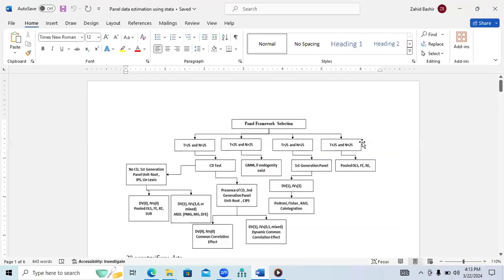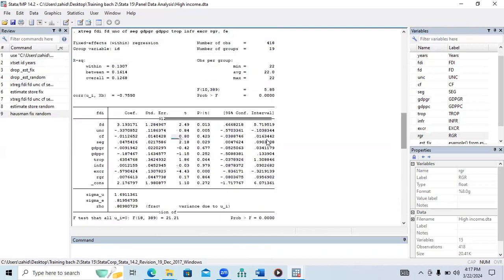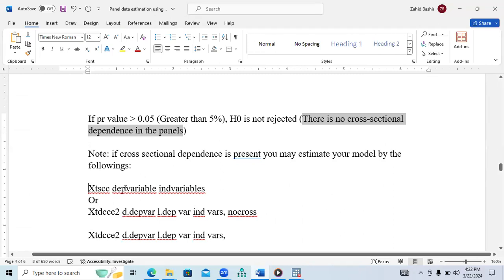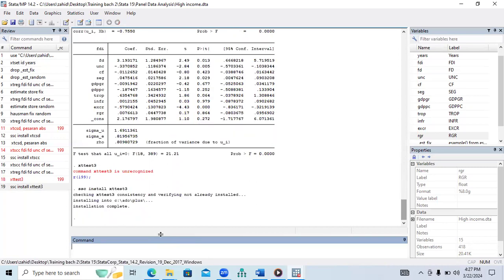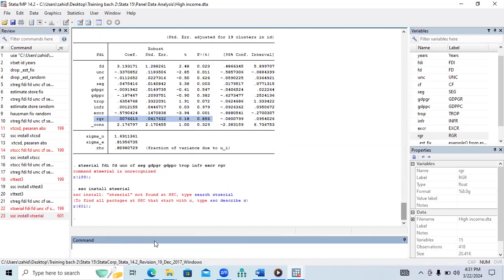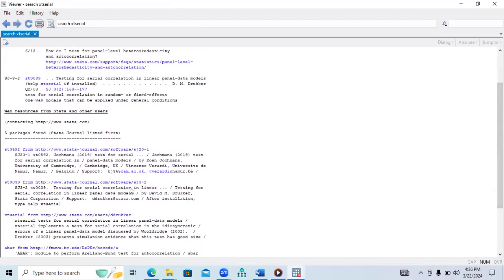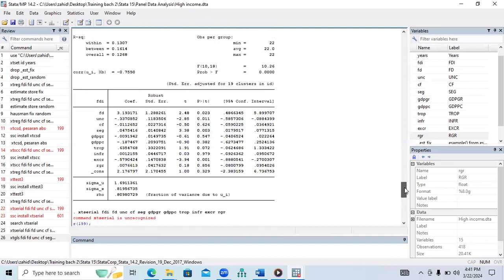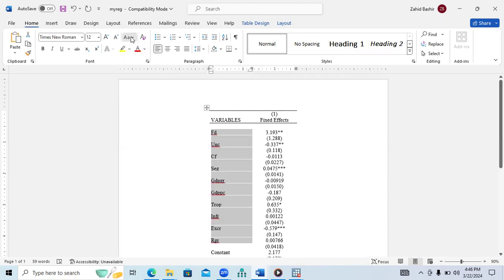Stata Training Day-12A: Panel Data Analysis with Stata: Fixed Effects vs. Random Effects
In this tutorial, we delve into panel data analysis using Stata, focusing on static panel techniques such as fixed effects and random effects. Whether you're an economics student or a data science enthusiast, this video will guide you through the essentials of panel data regression with practical examples and step-by-step instructions.